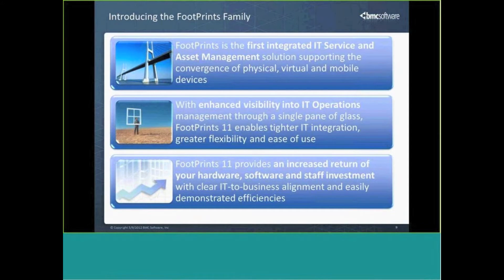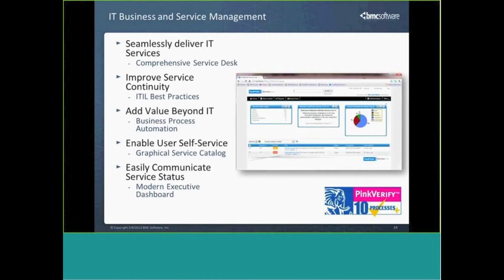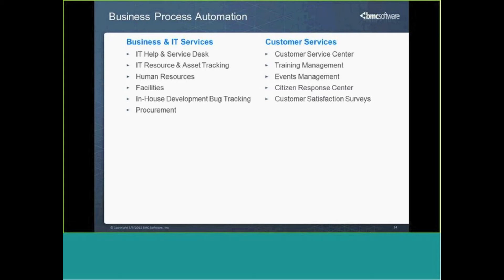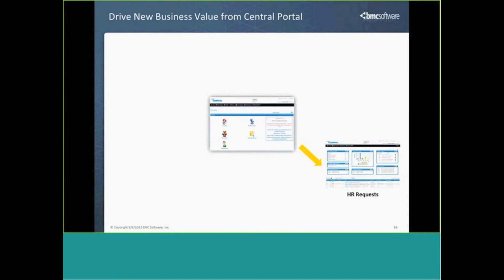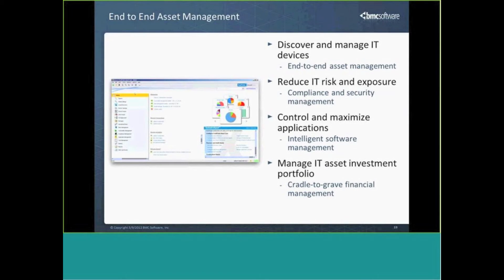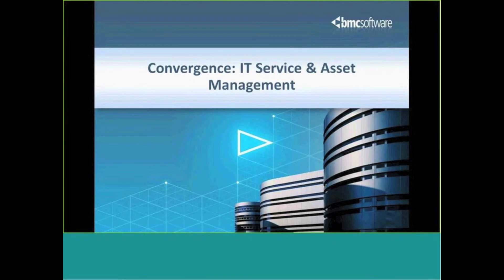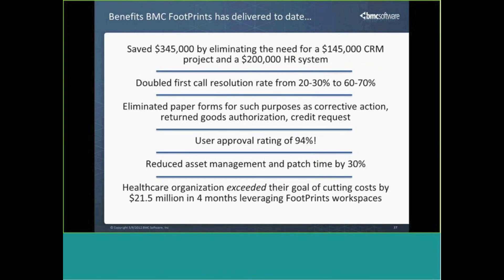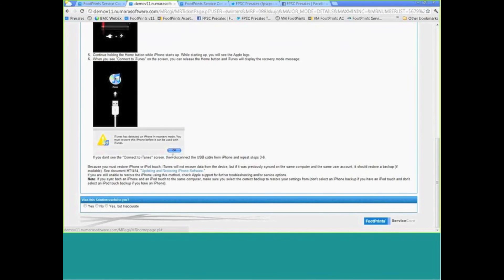BMC FootPrints IT Service Management May 9th Webinar, Part 1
BMC FootPrints Demo presented by RightStar Systems on May 9, 2012